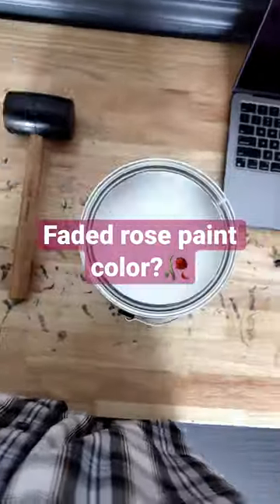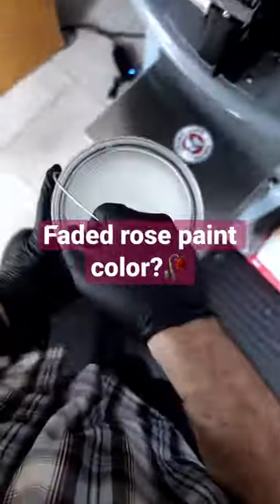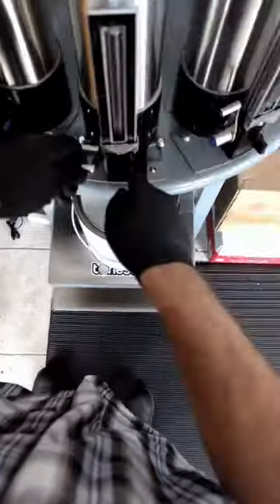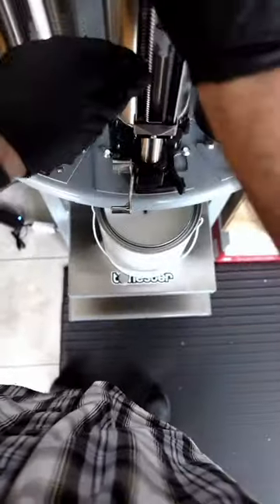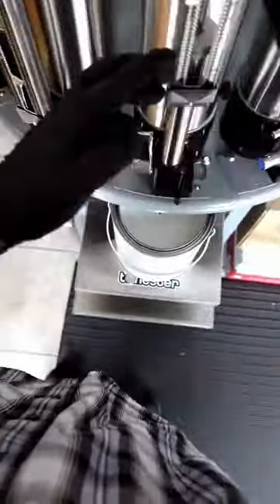Have you ever seen a faded rose color?🥀